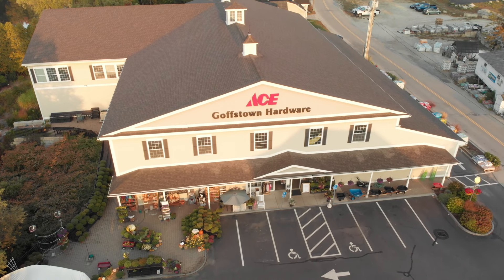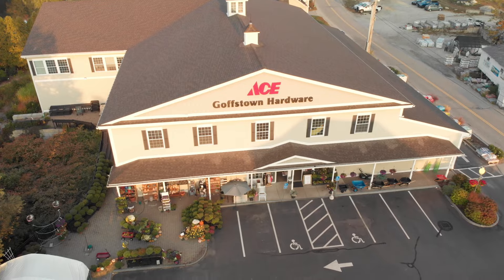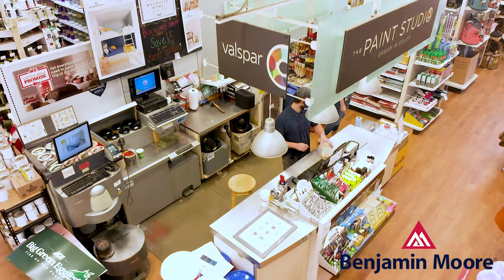Goffstown Ace Hardware Ben Moore Paint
Looking to refresh your home or take on a painting project? At Goffstown Hardware, we’ve got everything you need to get the job done right! From premium paints in a variety of colors and finishes to all the tools and supplies you need, we’re your one-stop shop for painting success.

We have high-quality interior and exterior paints from brands you know and love like Benjamin Moore, Clark & Kensington, Ace Royal, and Magnolia Home; brushes, rollers, trays and painters tape; stains, primers and sealers; and expert advice to help you pick the perfect color and tools for your project!

Whether you’re a DIY enthusiast or a professional painter, we’re here to make your project smooth, easy, and beautiful. Stop by our store and let our friendly staff help you find exactly what you need!